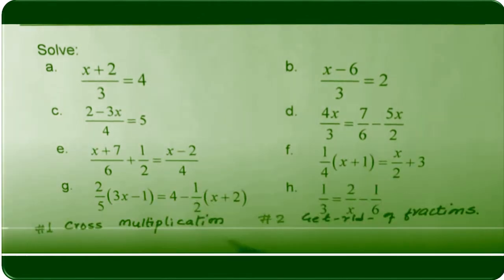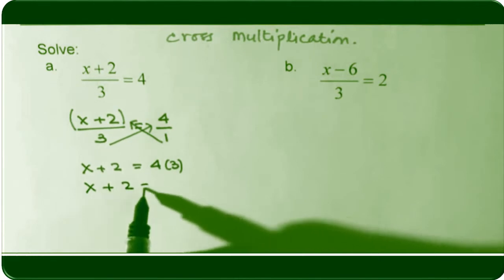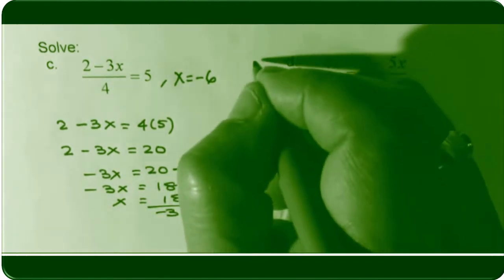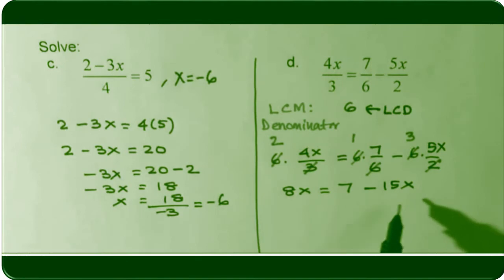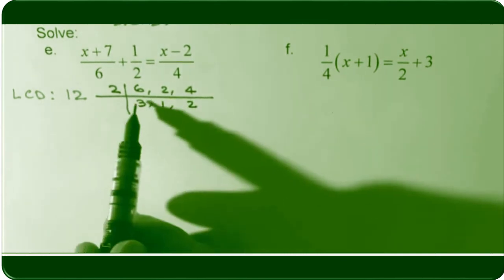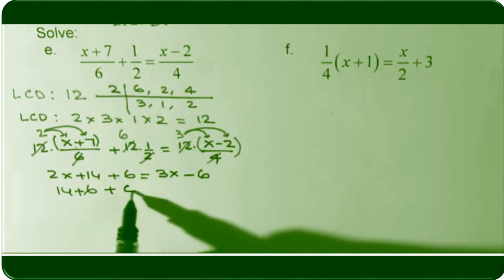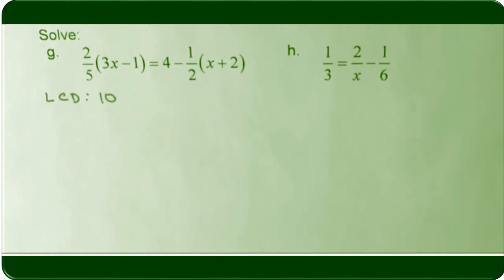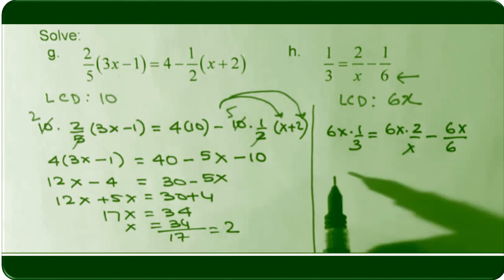Linear Equations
This video is about Linear equation, linear equation in one variable,